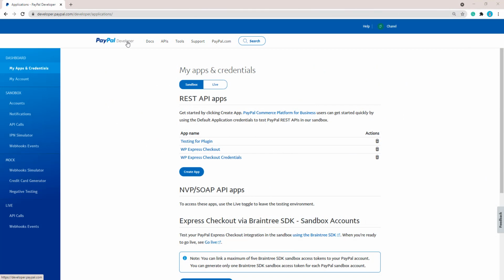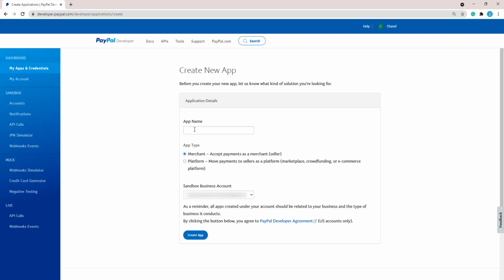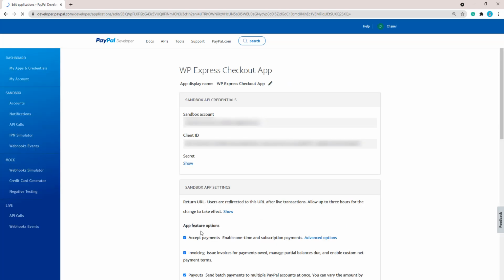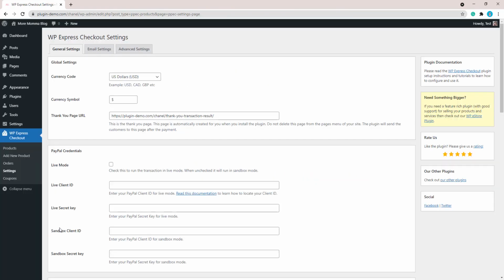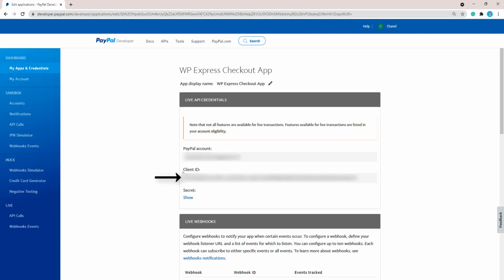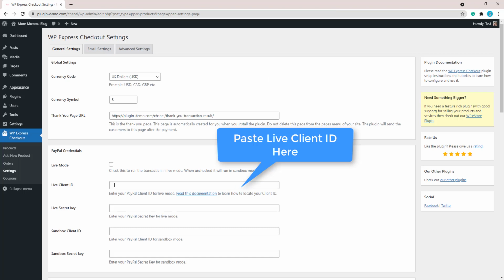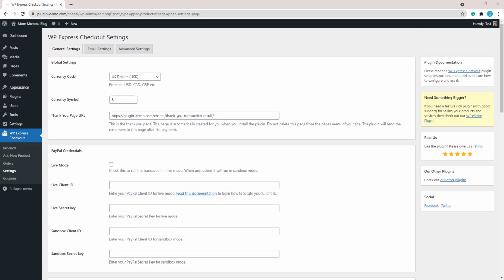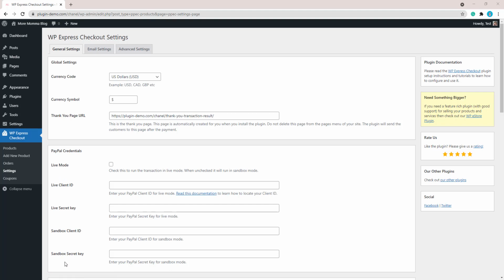Locating Live and Sandbox PayPal Client IDs and Secret Keys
In this tutorial, we take a look at where you can find your PayPal developer Live and Sandbox Client IDs and Secret Keys. Copying and pasting the Live Client ID, Live Secret Key, Sandbox Client ID, and Sandbox Secret Key correctly from your PayPal Developer account to your WP Express Checkout settings menu is a crucial step in the simple setup process.